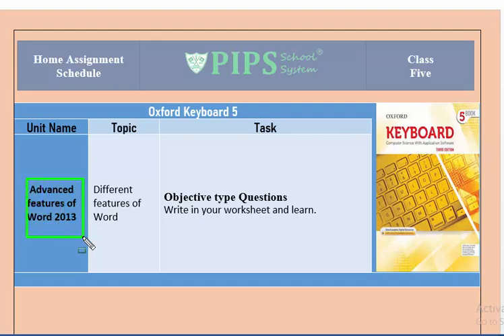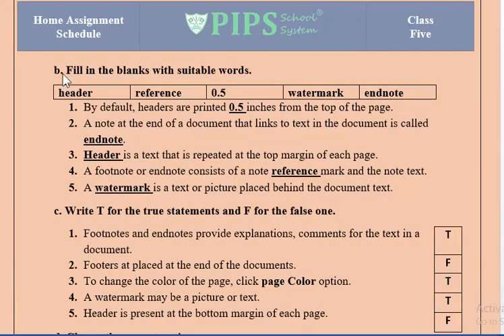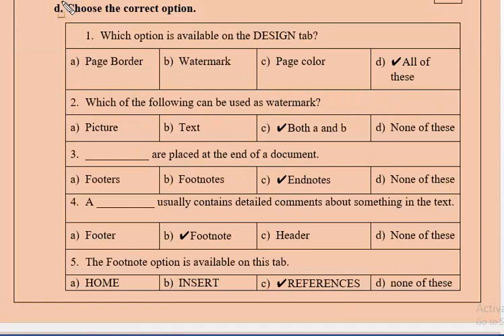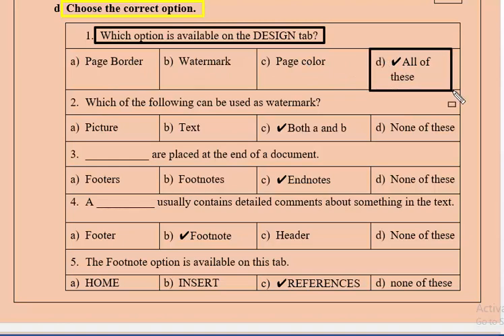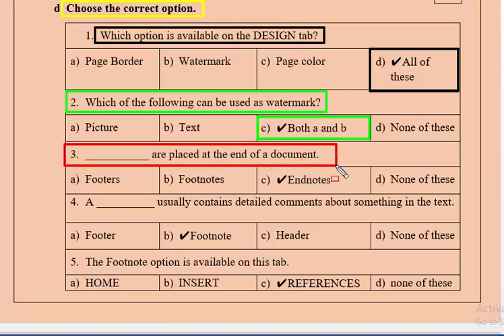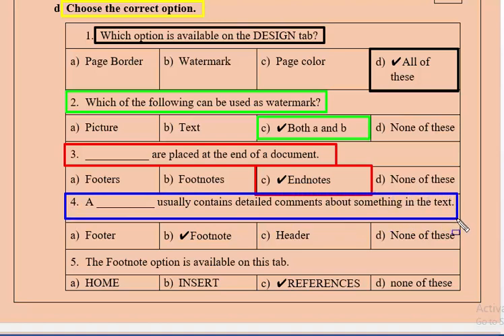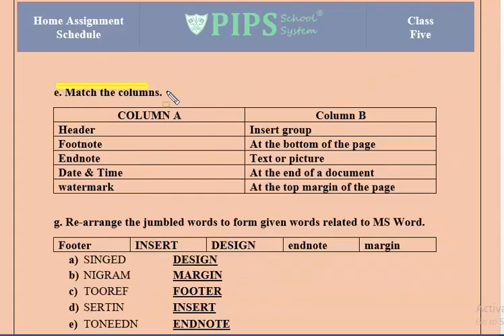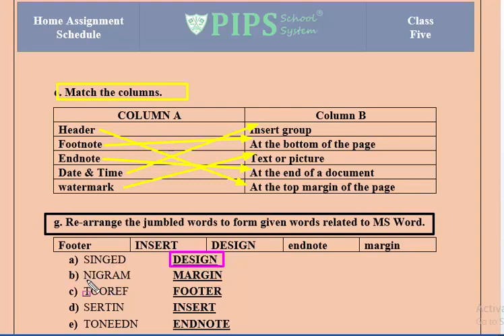Class 5 Keyboard unit 4 Objective type Questions by PIPS School System Hafizabad